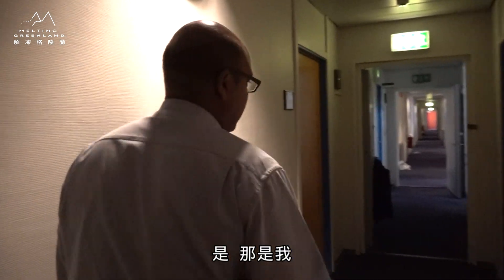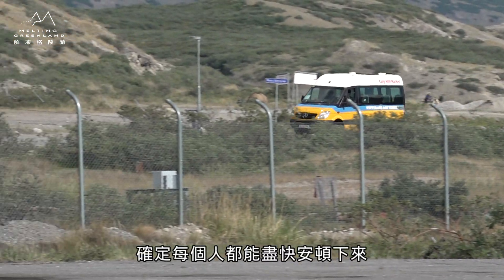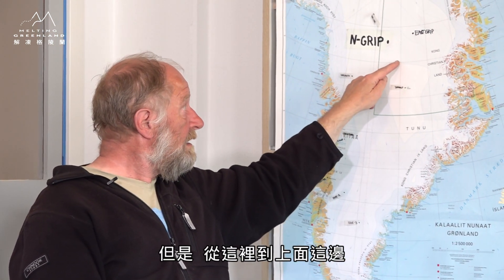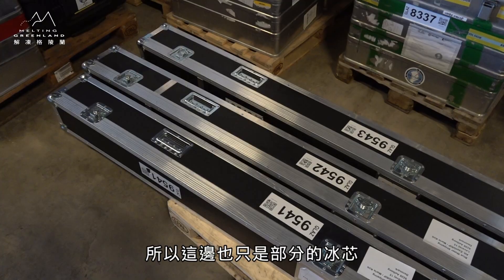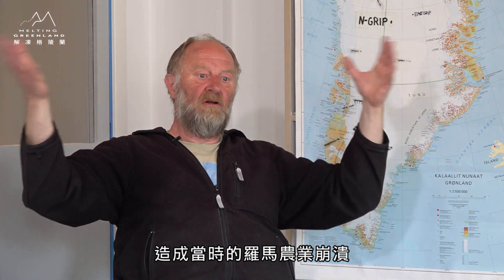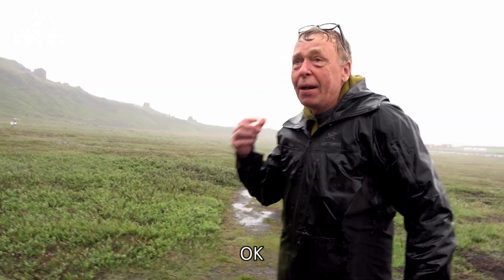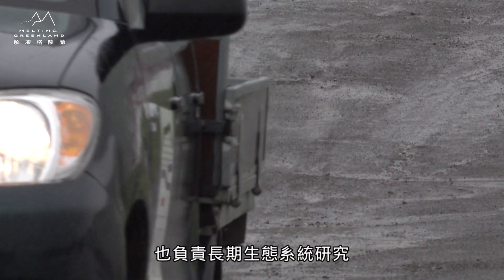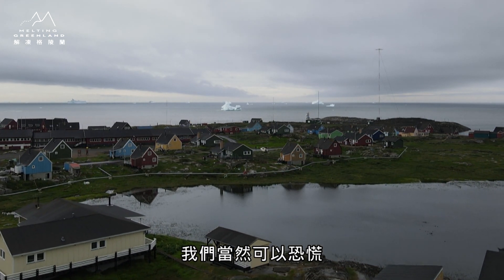解凍格陵蘭2-【北極見證人】固北極站30年 二位科學家的觀測日常｜解凍格陵蘭專題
「北極見證人」的影音報導呈現兩個科學站學者的觀測生活。

晴朗高溫的夏日北極圈，科研跟補給工作的熱度，也達到一年的最高峰。許多科學家選擇康克魯斯瓦格科學家支持中心，當作進出研究格陵蘭冰原的重要據點。哥本哈根大學教授約根·佩德·史蒂芬森(Jørgen Peder Steffensen)展示團隊採集到的冰芯，冰芯是堆疊擠壓的氣候歷史線索，蘊藏千年前火山爆發的證據，都能讓當代人理解，氣候變遷帶給社會的艱鉅挑戰。

此外，團隊遠赴距離格陵蘭本島6小時航程的北極站，紀錄固守當地超過30年的哥本哈根大學資深顧問莫頓‧瑞雪Morten Rasch，他分享周而復始模擬氣候變遷系統的經驗，以及思索如何讓當地獵人與極地科學界合作的核心關懷。